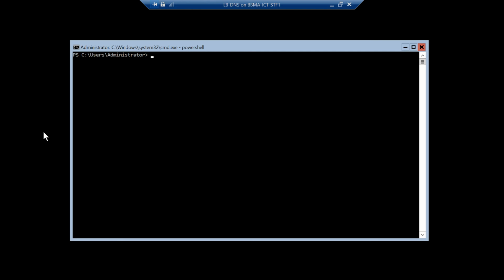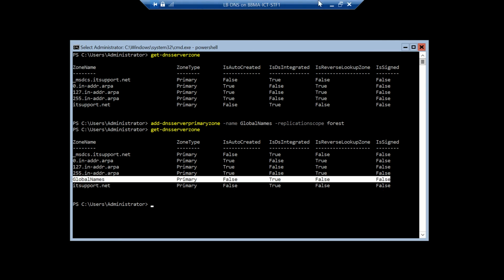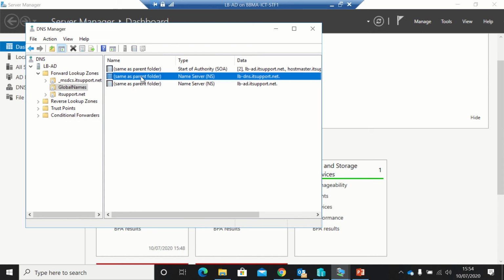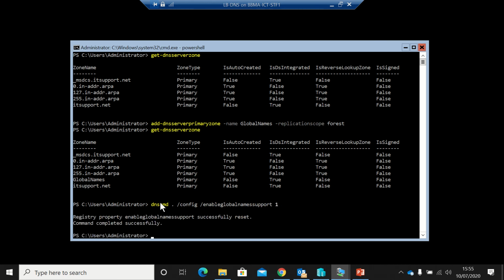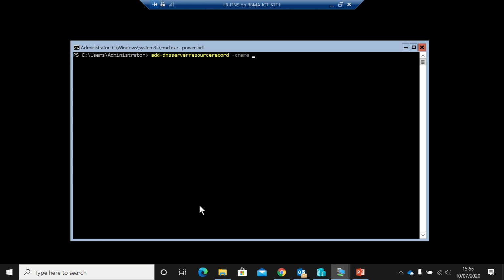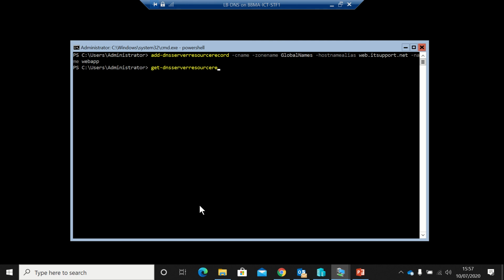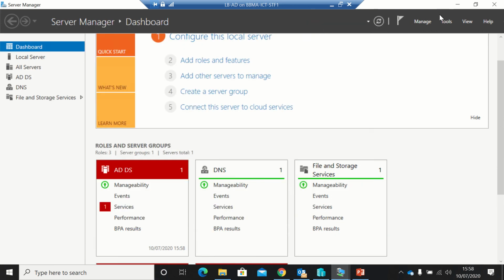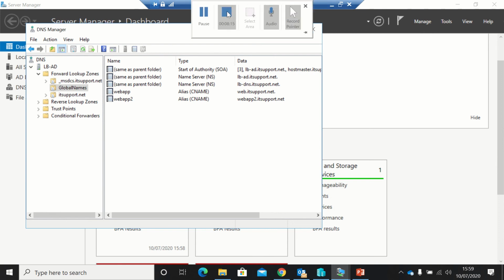70-741 Revision - DNS - GlobalNames Zone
Video about the GlobalNames zone